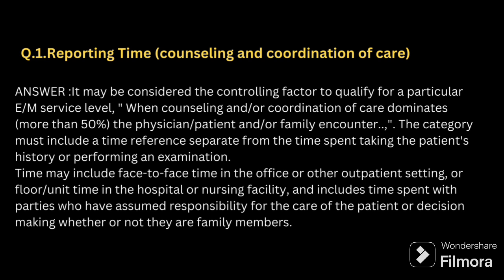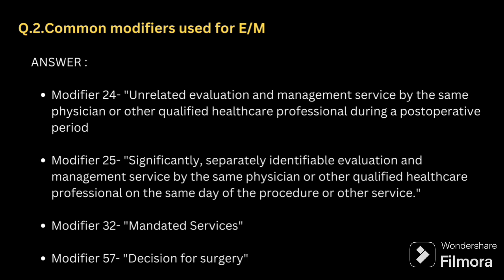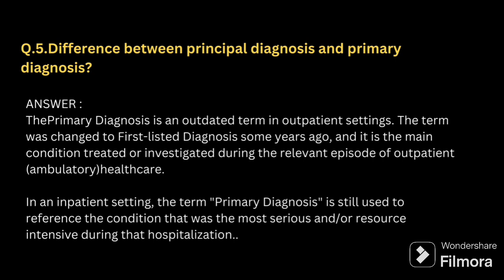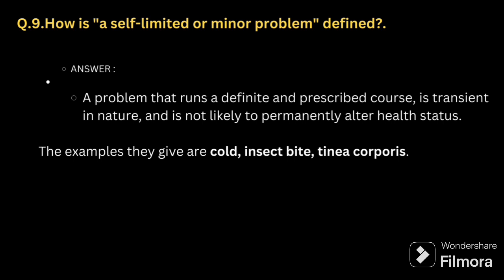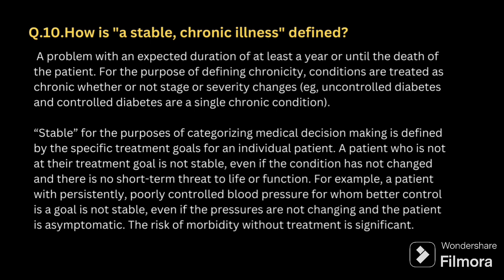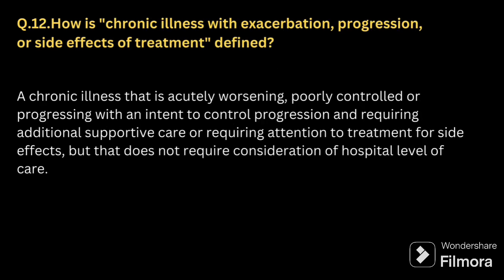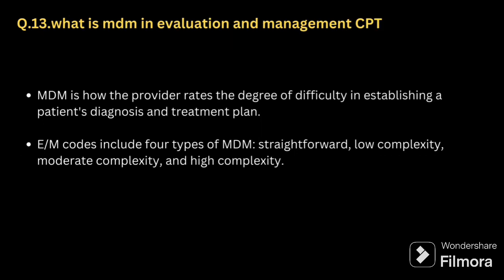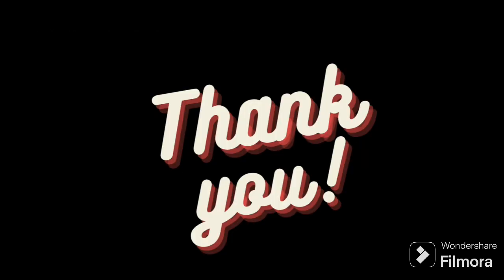EVALUATION AND MANAGEMENT - PART 2||INTERVIEW ||QUESTIONS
Are you preparing for a medical coding interview or seeking to enhance your knowledge of Evaluation and Management (E/M) coding? This video is your ultimate guide to mastering E/M interview questions! We cover the most commonly asked questions and provide detailed answers to help you succeed in your interview.

🔍 What You'll Learn:

Key concepts of E/M coding
Commonly asked E/M interview questions
Tips for answering E/M-related interview questions
Examples of real-life scenarios and how to approach them
Important guidelines and documentation requirements
Best practices for medical coding interviews
This video is perfect for aspiring medical coders, current coders looking to refine their skills, and healthcare professionals preparing for job interviews in the medical coding field.

📚 Chapters:
0:00 Introduction
1:30 Overview of E/M Coding
4:00 Common E/M Interview Questions
7:45 Answering Documentation Requirement Questions
10:30 Scenario-Based Questions and Answers
14:00 Tips for Interview Success
18:30 Conclusion